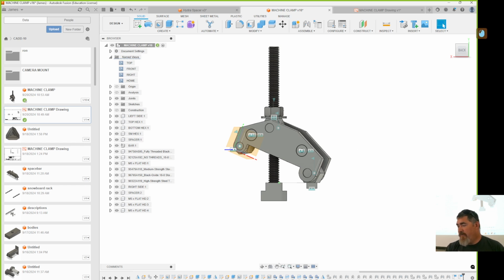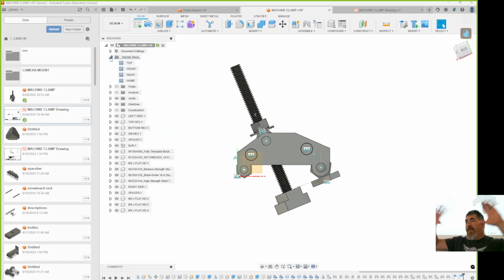Using a Named View to Align Drawing Views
This video provides a tip for correcting a misaligned view in a CAD drawing (likely Fusion 360). When a component's orientation in the Model Space is twisted, it can cause the projected views in the Drawing Space to also appear crooked [00:07]. The solution is to use the Look At feature in the model to set the view perpendicular to a face, then save this corrected orientation as a Named View [00:35]. By then changing the Parent View of the drawing to use this new Named View, all projected views are instantly corrected to the proper horizontal/vertical orientation [01:26].

Video Chapters
[00:00] Problem: Twisted Component Orientation Affects Drawing Views

[00:35] Solution: Using Look At to Correct the Orientation

[00:52] Saving the Corrected Orientation as a New Named View

[01:15] Applying the Named View to the Drawing's Parent View

[02:14] Note on Grounded Parts Retaining Correct Orientation